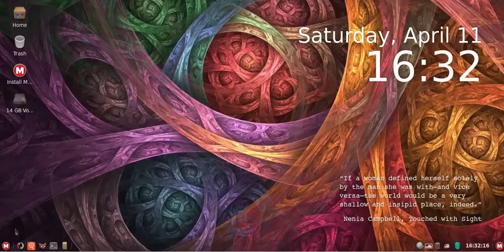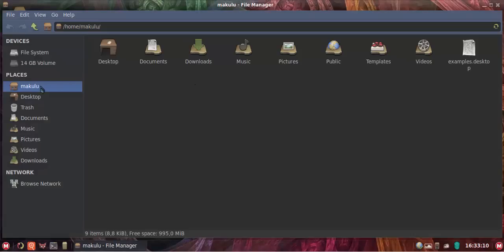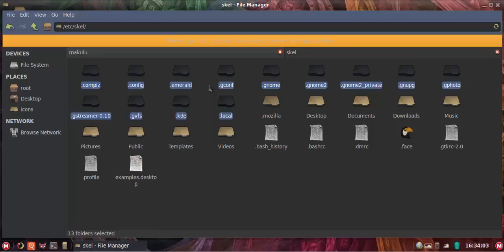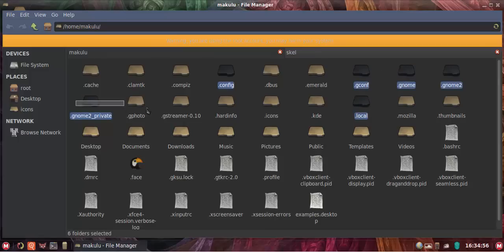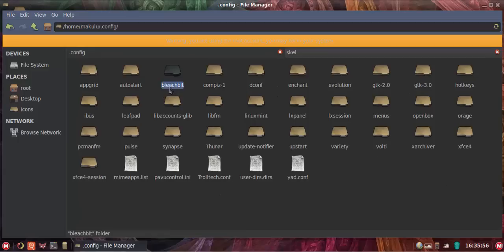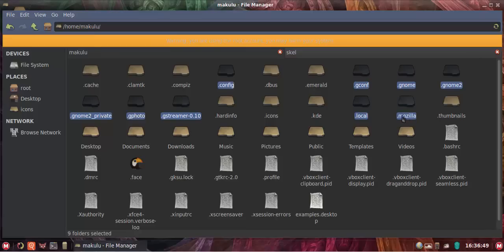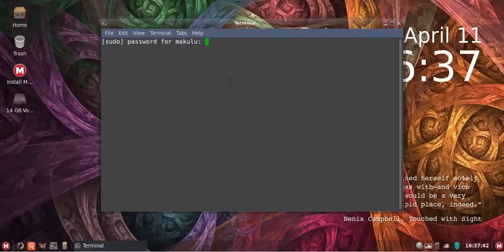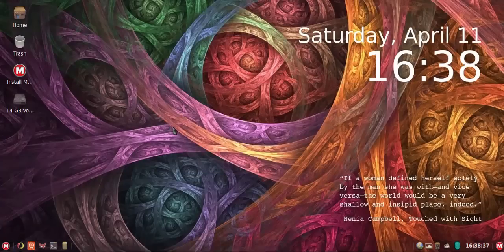Makulu Constructor Usage Guide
This is a quick guide to Re-Spining MakuluLinux